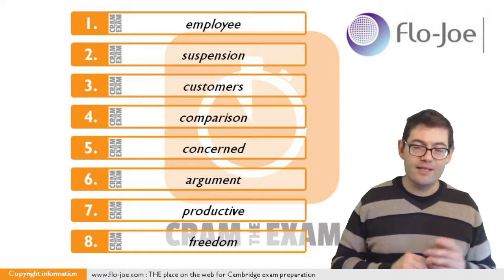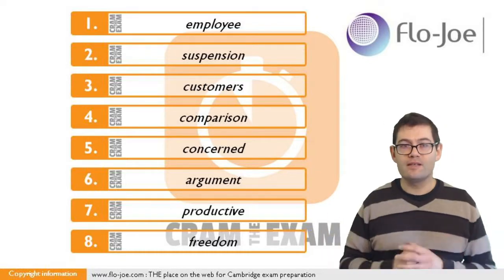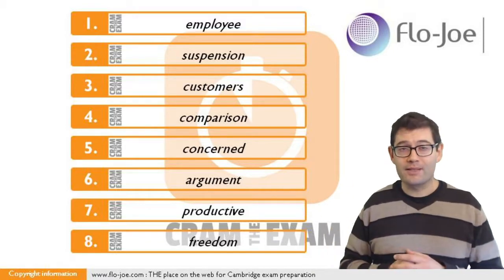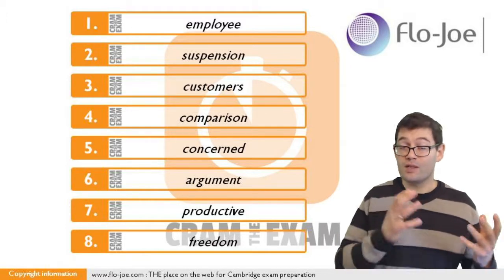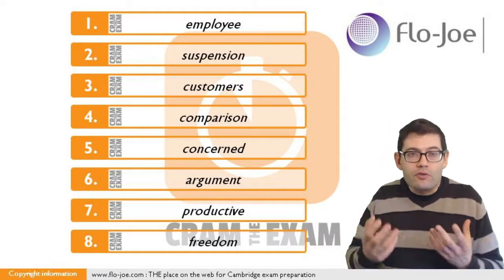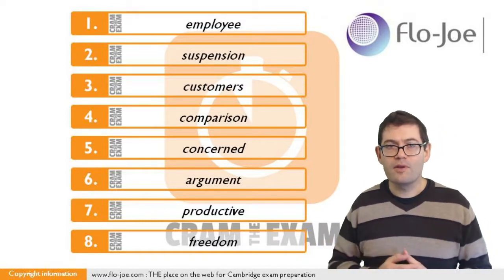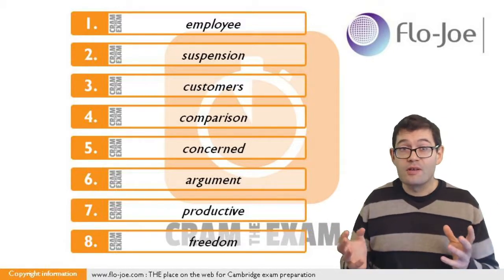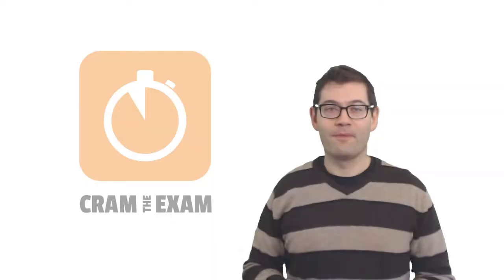CramTheExam: FCE/First Use of English Part 3 (Flo-Joe.com - Test 2)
Welcome to this CramTheExam.com walk through for this FCE/First Use of English Part 3 exam question.

A big thank you goes to flo-joe.com for making these materials available on-line!

To get some exam tips about how to do this exam question please go

If you want to practice the exam questions from leading English language coursebooks for the FCE/First Cambridge exam, please visit us